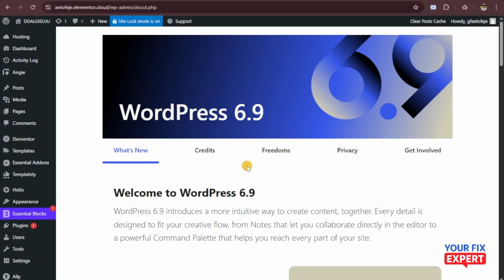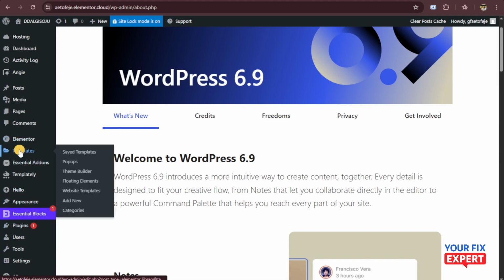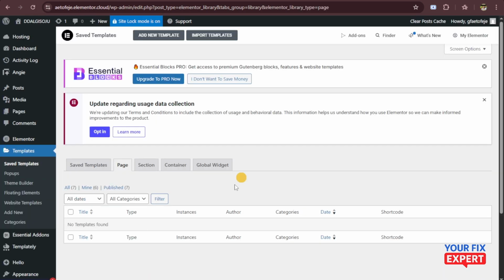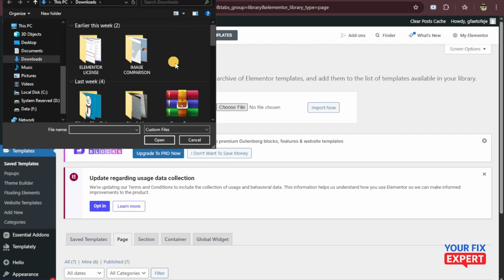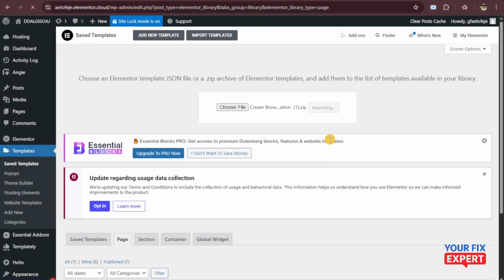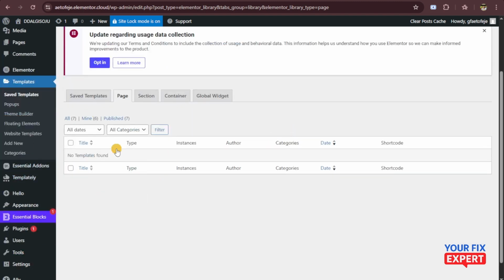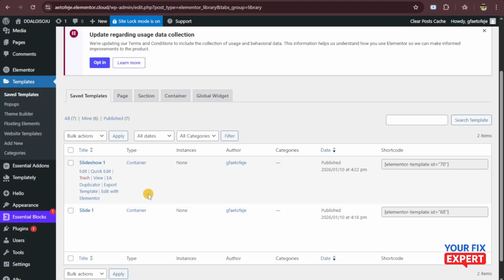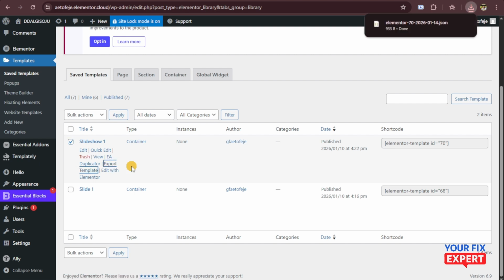How To Export And Import Elementor Pages And Templates Across Sites (2026) (Best Method)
In this video, you’ll learn how to export and import Elementor pages and templates across sites step by step. This beginner-friendly Elementor tutorial shows how to move pages and templates from one WordPress site to another without losing your design.

We’ll cover how to export Elementor pages, import templates, transfer Elementor content across sites, and backup your designs. If you want to save time when building multiple websites, this Elementor beginner tutorial will help you easily export and import pages and templates.